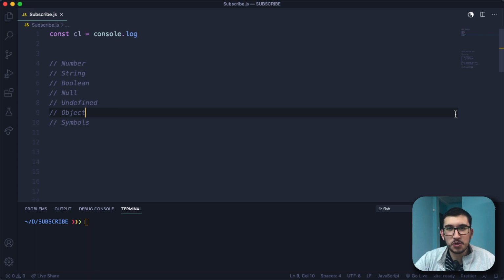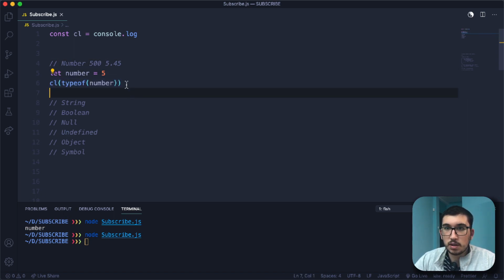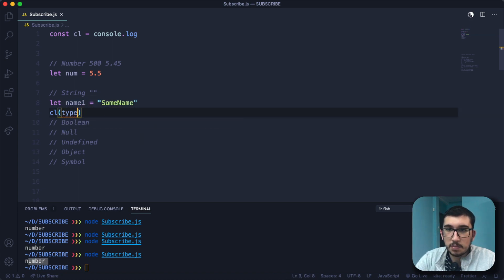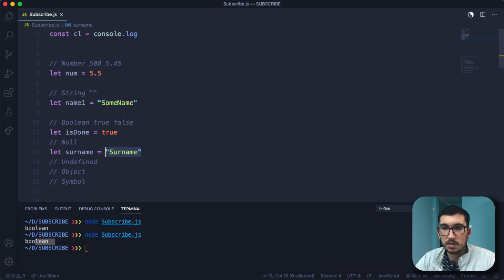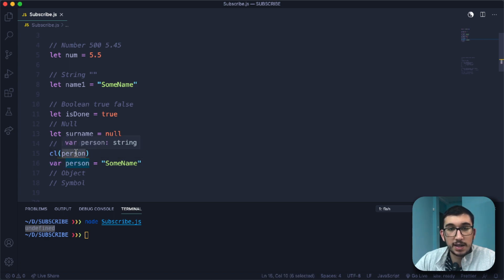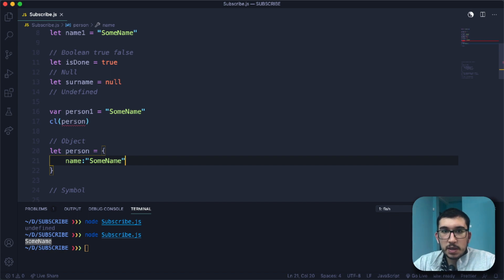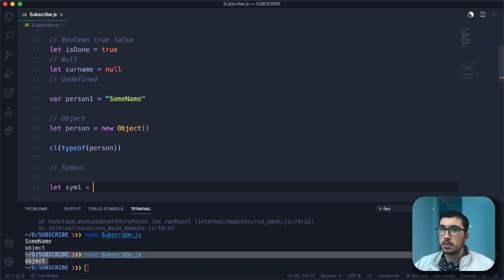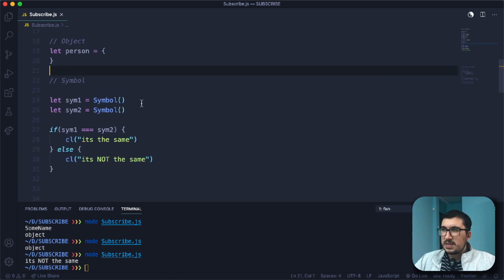Data Types in JavaScript #7